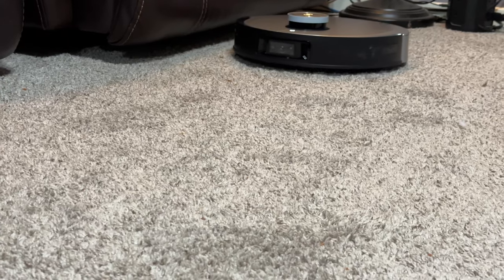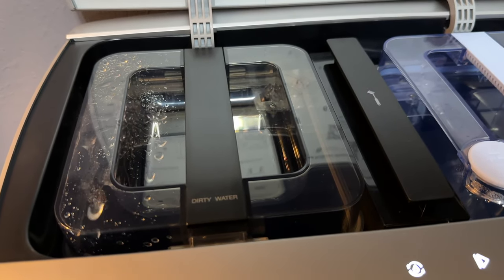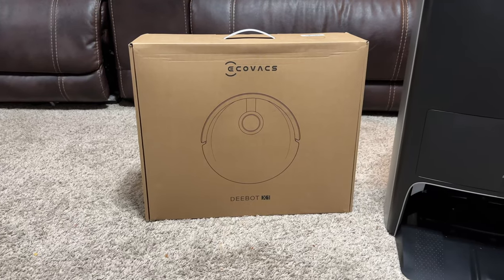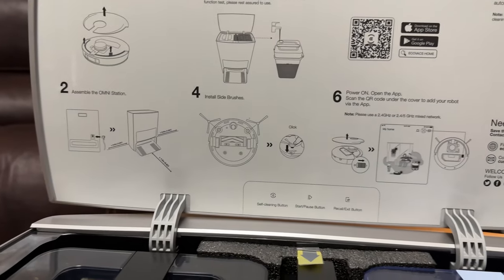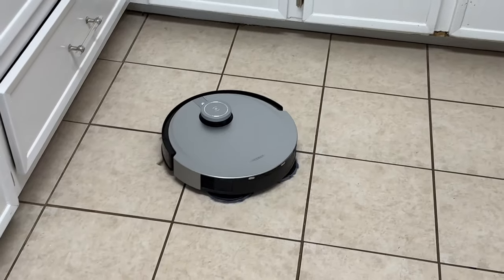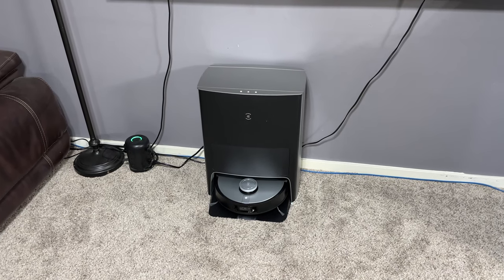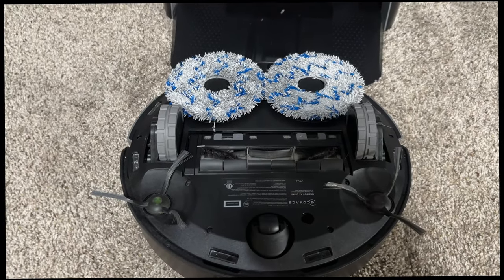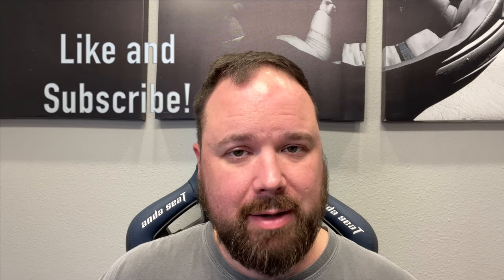ECOVACS DEEBOT X1 OMNI Cleaning Robot! THE BEST RoboVac?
ECOVACS DEEBOT X1 OMNI
Ecovacs Black Friday Campaign starts from Nov. 17 to Nov. 28. Click the link and get $550 OFF!